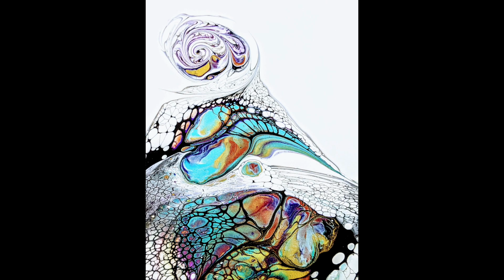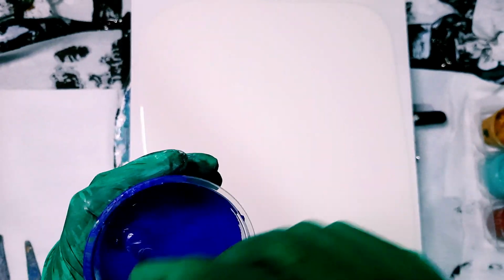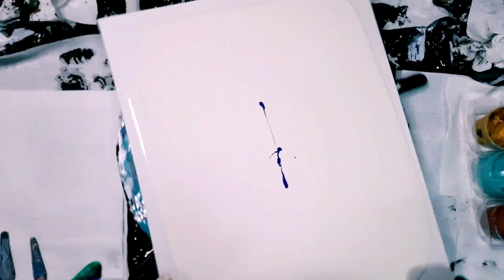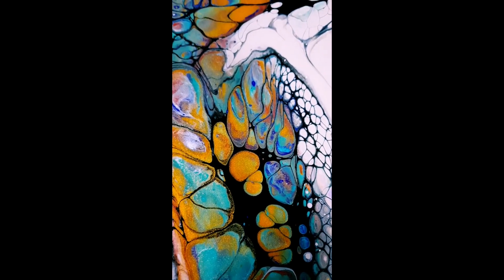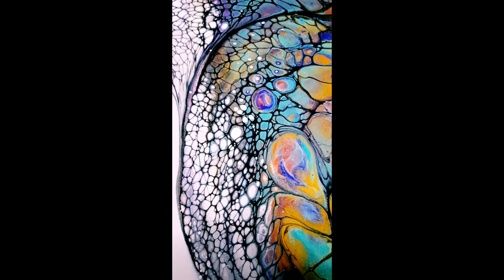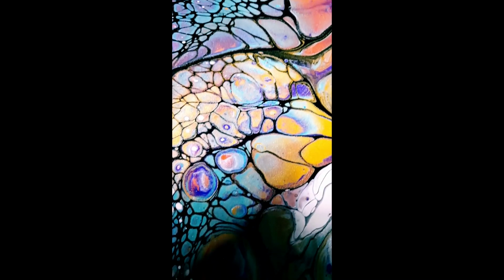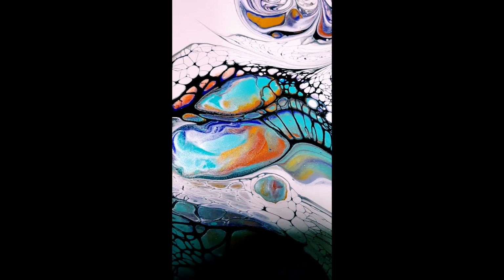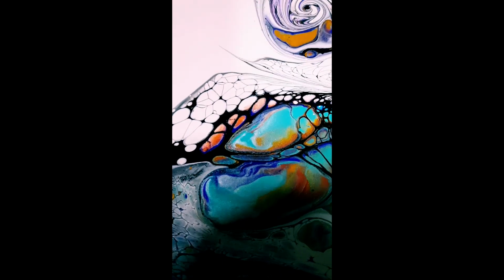#43. Fairy Toadstool ~ Abstract Swipe ~ Acrylic Pouring Tutorial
Hope you're all keeping l well 🥰

Today I'm working on a 16" x 20" deep edged  gallery wrapped canvas.

I'm using a mixture of pouring mediums, the This Little Piggy TLP pigment was mixed with the Sheleeart special recipe (all details in the E-Course) and the normal acrylics with Floetrol.
My style has changed and evolved dramatically since I took the Sheleeart E-Course and I can't recommend it enough!  If you too would like to evolve your art and find your own style using knowledge gained from taking the course, head over and use my discount code of sheleeart15NDA to receive a 15% discount from the E-Course. Once enrolled you will get access to the private Sheleeart Facebook group where Shelee hosts regular live video classes, your learning just won't stop!

My pillow/base paint is a mistimed house paint,  no name but it's a pale creamy beige.
Pebeo Dark Cobalt Violet Hue mixed with Floetrol
Reeves Metallic Copper mixed with Floetrol
This Little Piggy TLP Sea Glass with Sheleeart pouring medium (from E-Course)
Matisse Metallic Gold with Floetrol
Amsterdam Turquoise Green with Floetrol
Swipe colour is Amsterdam Lamp Black

No silicone added to any of my paints.
My lazy susan is glass and 20'' which was purchased from Coles supermarket, they can also be sourced from variety/dollar stores. The heavier the spinner, the easier it will spin. Try to get the largest you can find.

Cuba by ASHUTOSH
Flow by LiQWYD
Sweet by LiQWYD
Alice by @Iksonmusic
She's The Moon by Carl Storm
Moon by Carl Storm